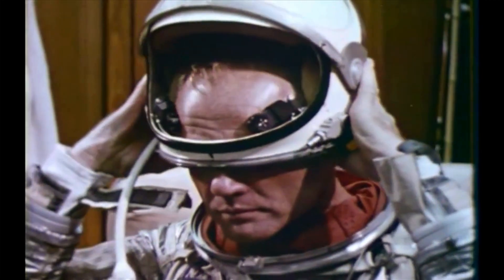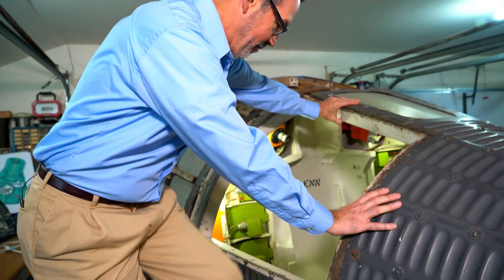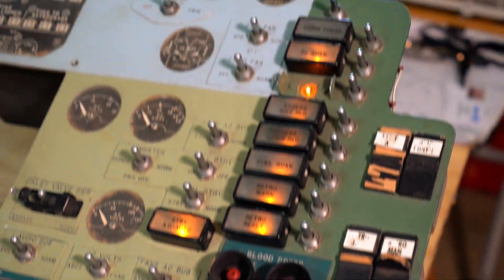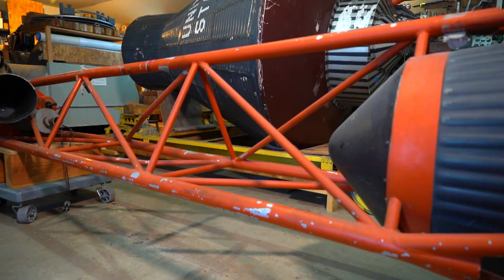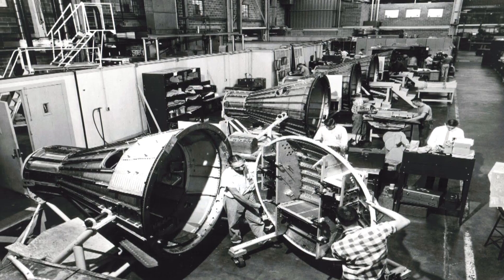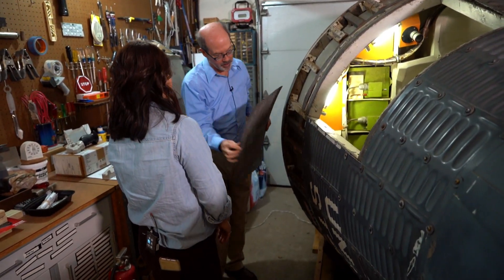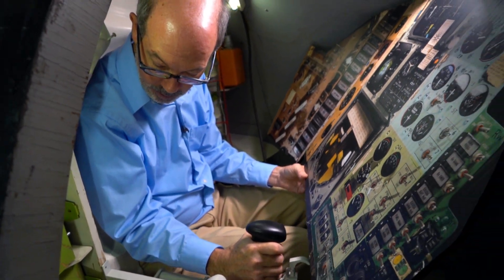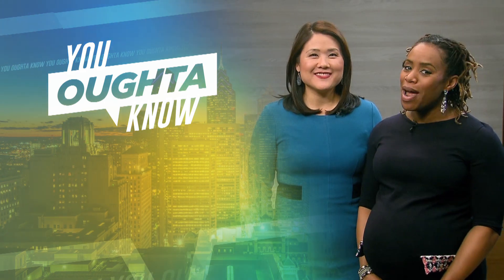Project Mercury - You Oughta Know (2020)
A Bucks County man is on a mission to restore a full scale replica of the Project Mercury capsule that skyrocketed NASA astronaut John Glenn into orbit around the Earth in 1962. Once complete, Mark Calhoun hopes to take the capsule on an educational road tour in hopes of getting kids excited about space the sciences.

Archival space footage courtesy of NASA.